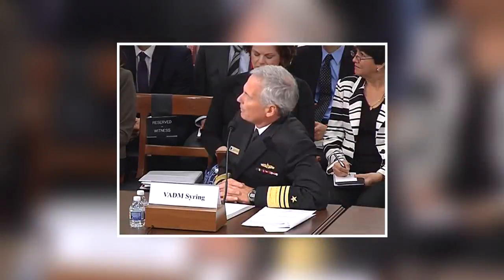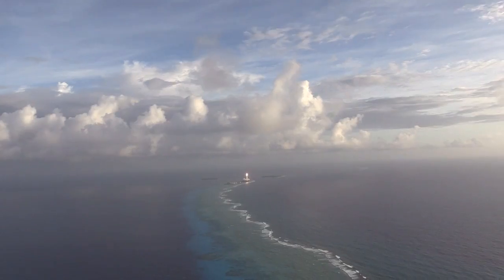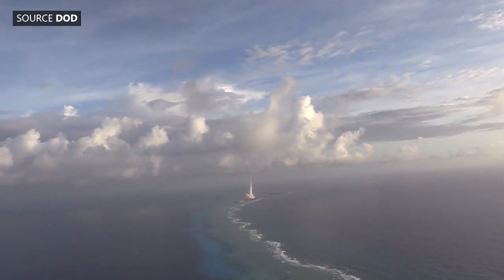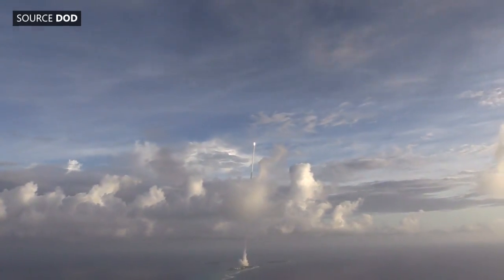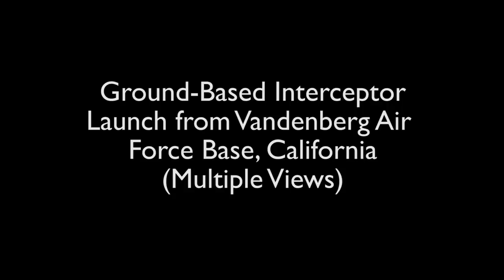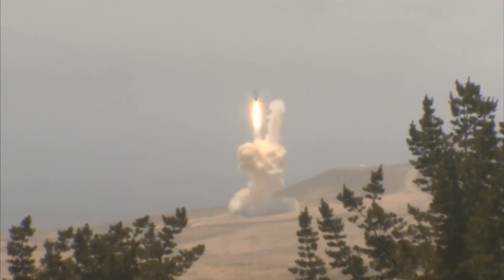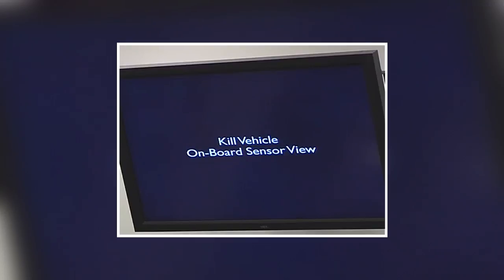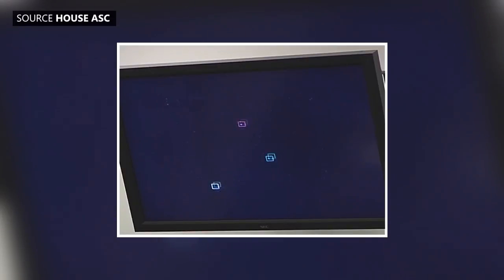Hawaii & Missile Defeat Programs (Jun 7, 2017)